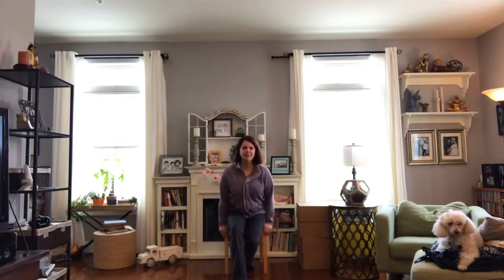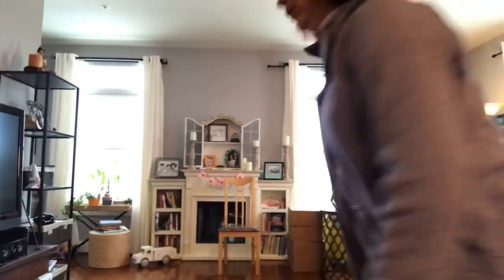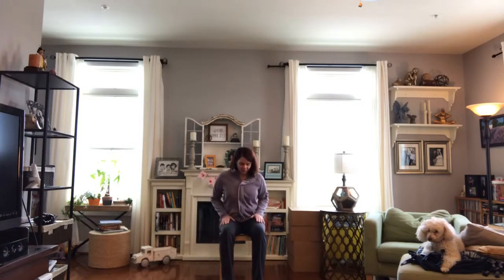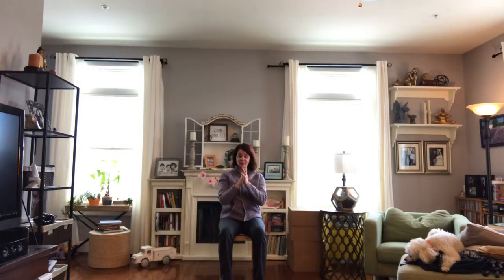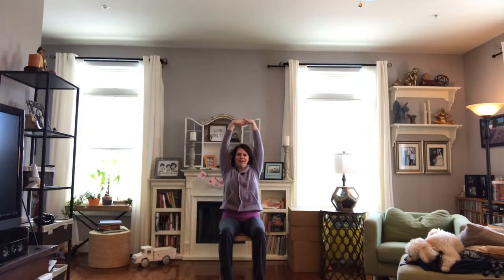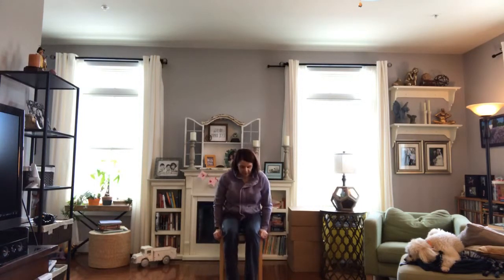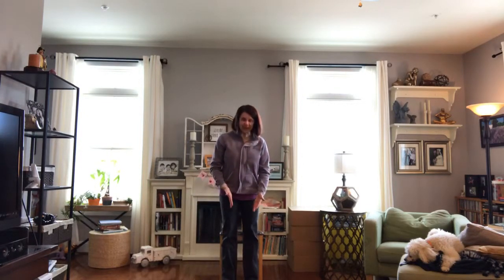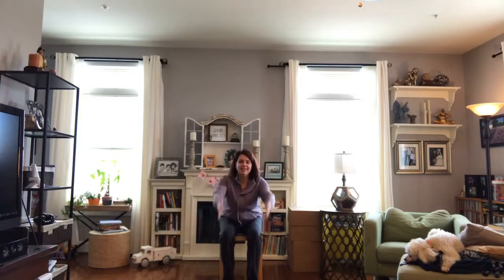Chair Yoga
Part of our Monday Morning Yoga Minutes. Today’s practice is an all around feel good chair yoga sequence. mountainspirityoga.com